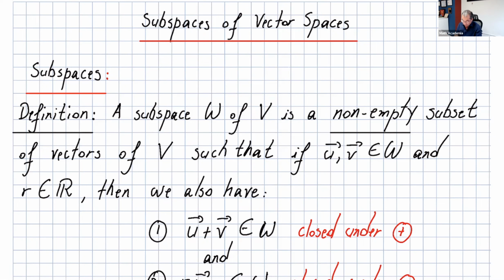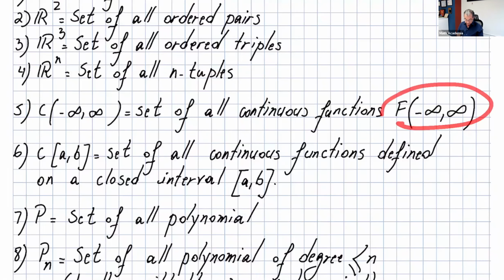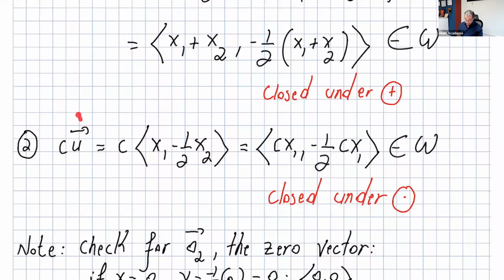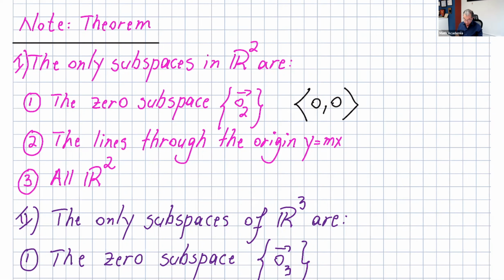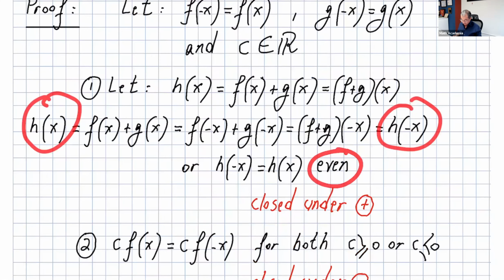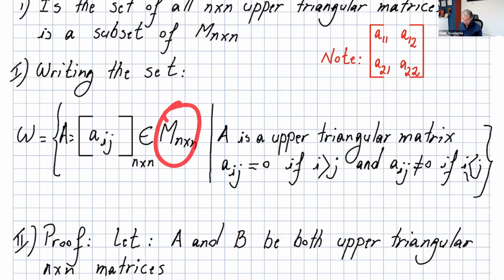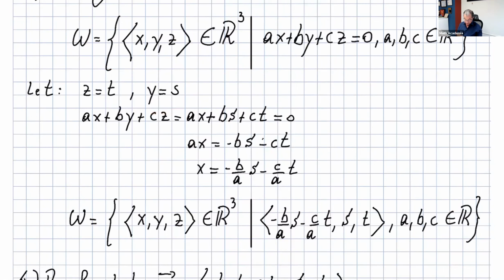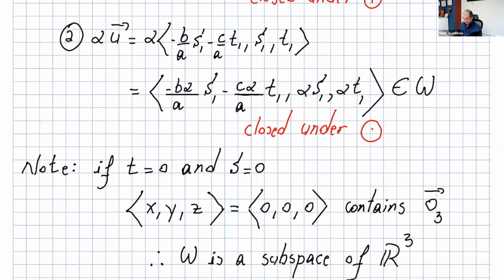SUBSPACES OF VECTOR SPACES